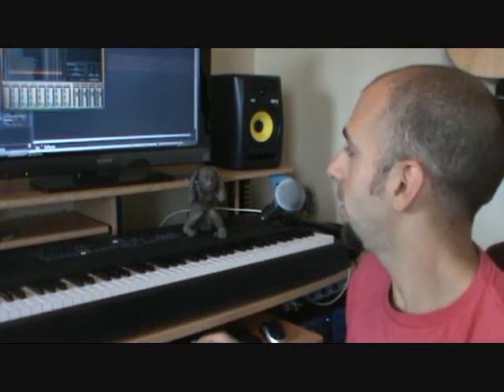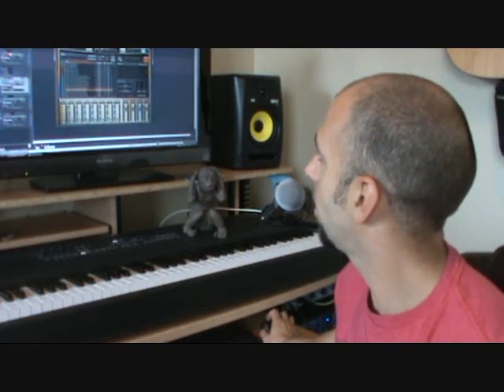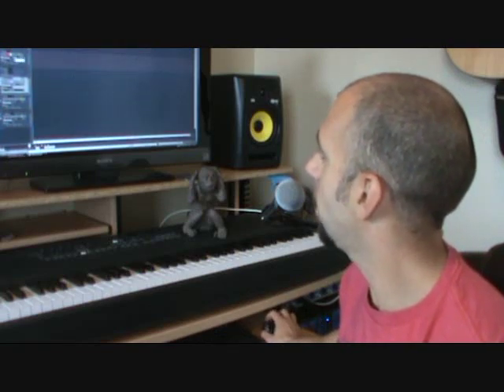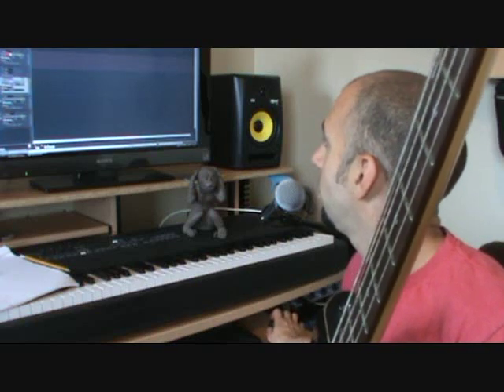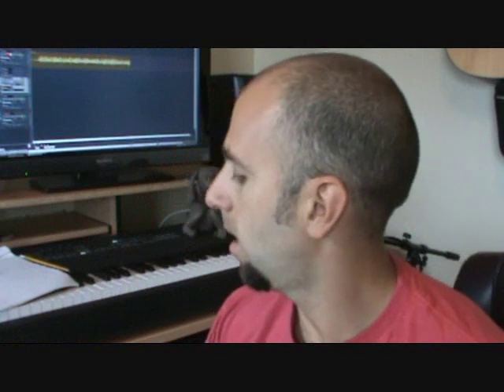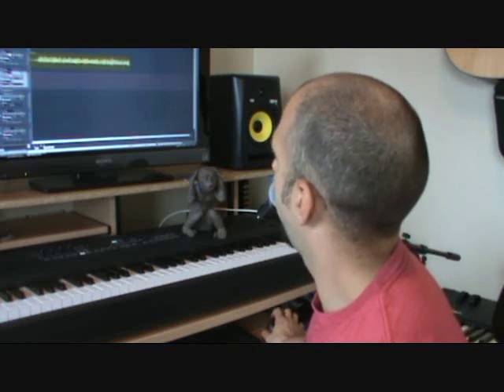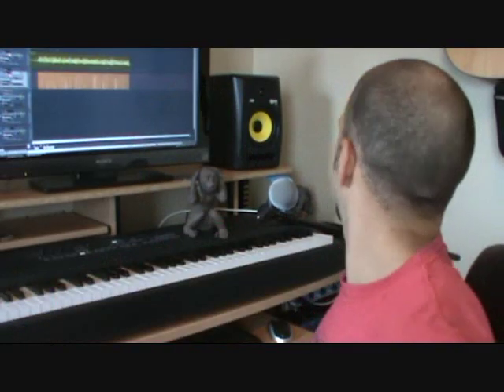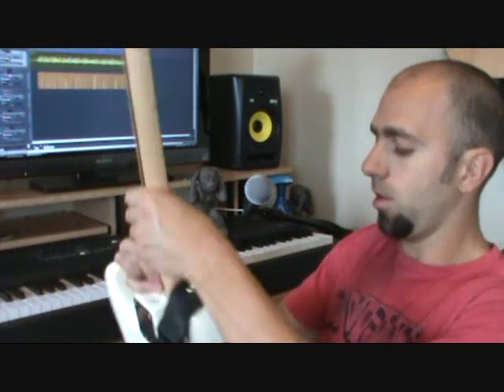How To Write A Funk Song In 10 Minutes